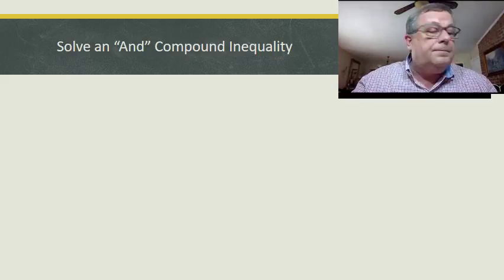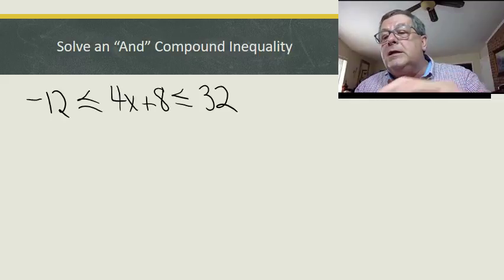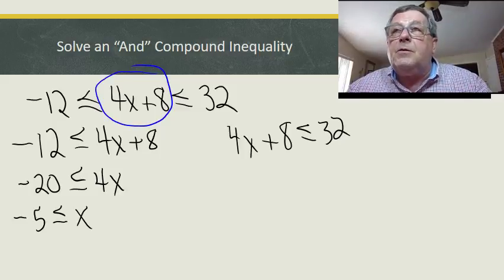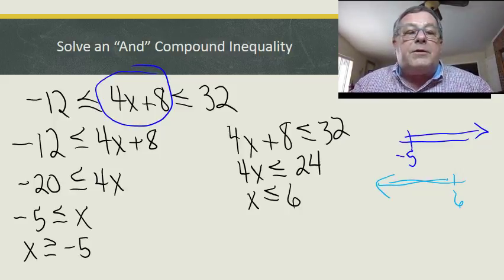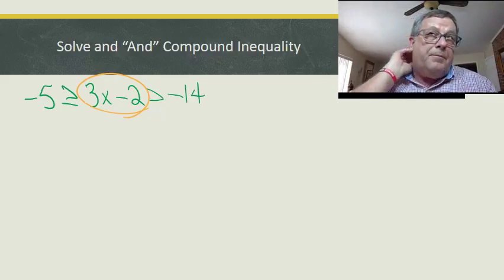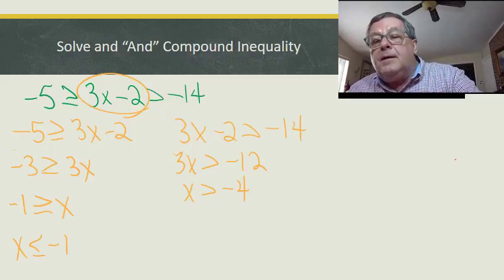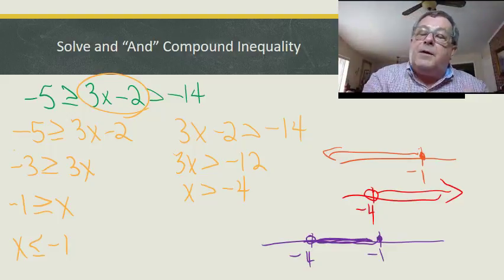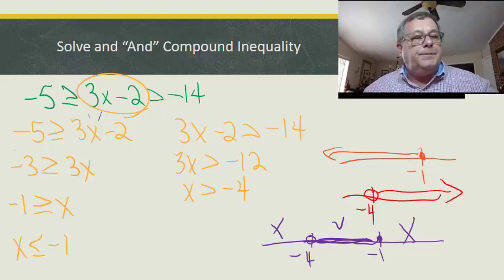Solve an And Compound Inequality